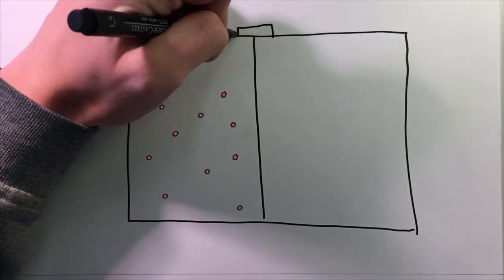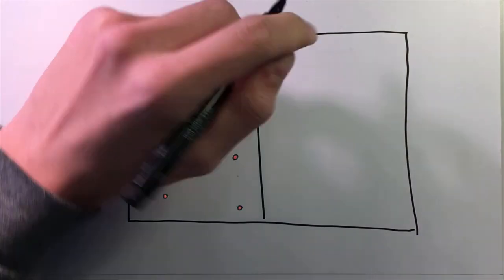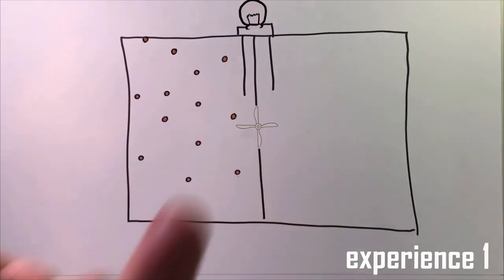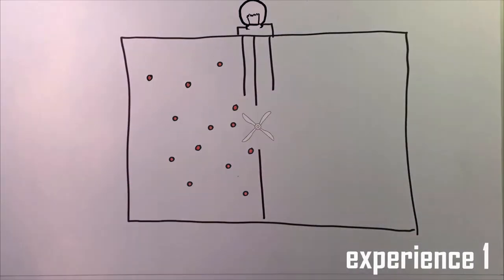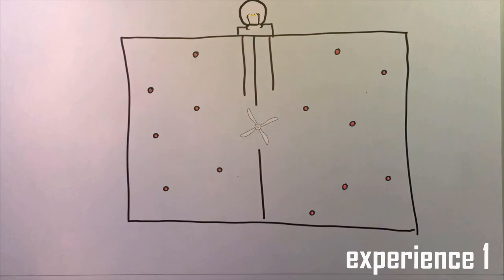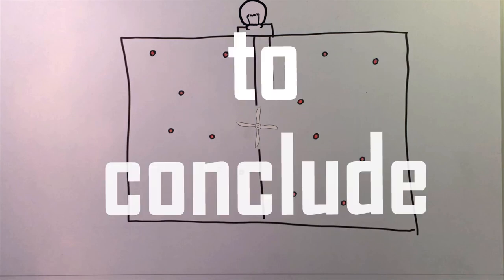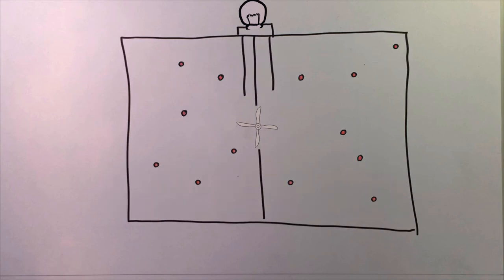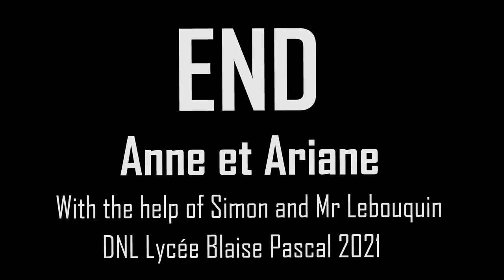Science video challenge - Lycée Blaise Pascal (Clermont-Ferrand)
Les enseignants de physique-chimie qui interviennent en section européenne, et donnent des cours de sciences en anglais, sont restés créatifs malgré les contraintes sanitaires. Surfant sur la vague du développement des compétences numériques de l’ensemble de la communauté éducative, ils ont organisé cette année, et pour la première fois, un concours académique de vidéos en anglais.